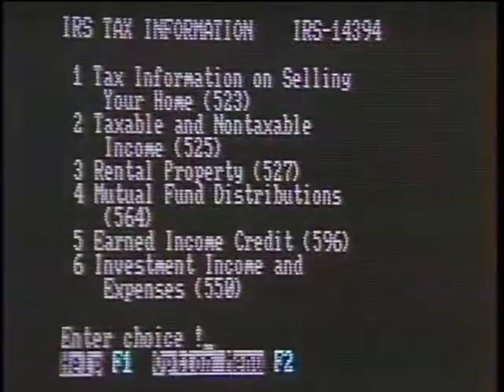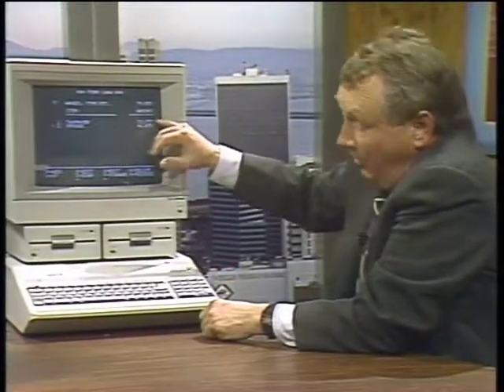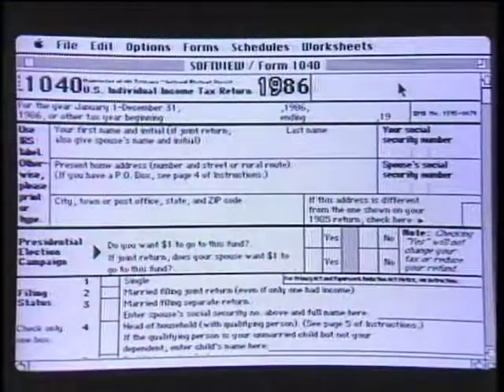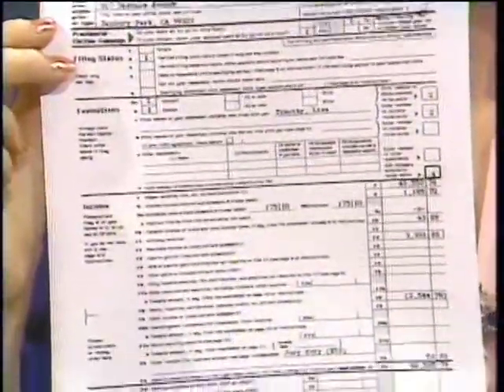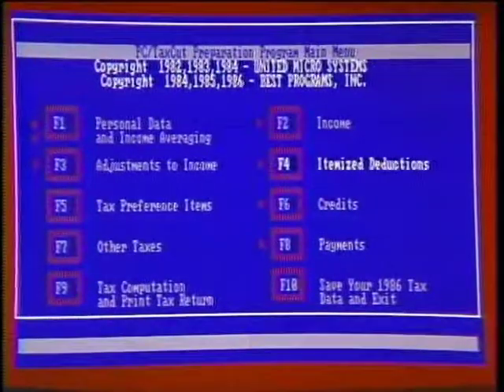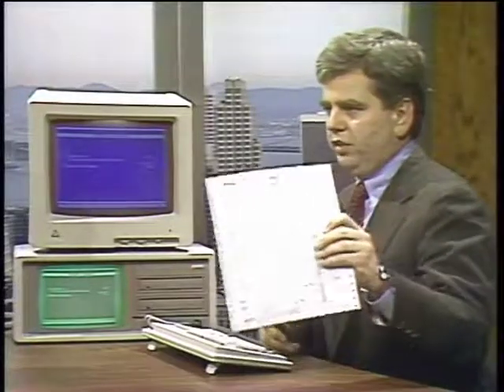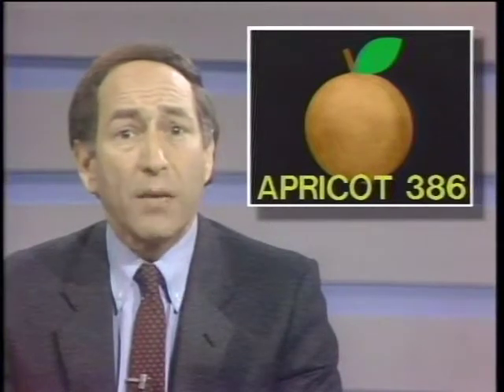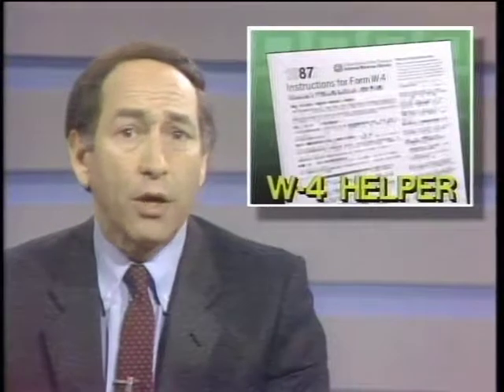Computer Chronicles S04E21 Tax Preparation Software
A review of the latest software titles to help you manage and file your income taxes including a look at on-line filing.

Guests: Henry Hilton, Double Eagle Software; Susan Morgan, Softview; James Petersen, Best Programs; Michael Chipman, ChipSoft; Gary Kildall, Digital Research

Products/Demos: Tax Advantage, Mac-in-Tax, PC TaxCut, TurboTax

Title card:
program: THE COMPUTER CHRONICLES
title: TAX PREPARATION SOFTWARE
date: 2/19/87 (Thursday, February 19, 1987)
length: 28:32
pgm num: 421
stu mas: A-525

Proddate:  2/24/1987 (Tuesday, February 24, 1987)

Originally Aired: February 10, 1987 (Tuesday, February 10, 1987)